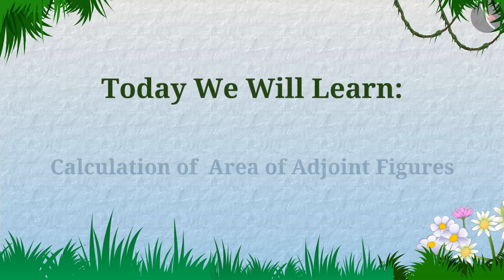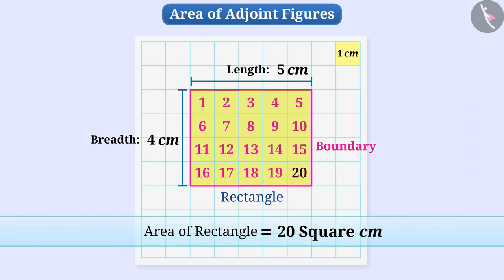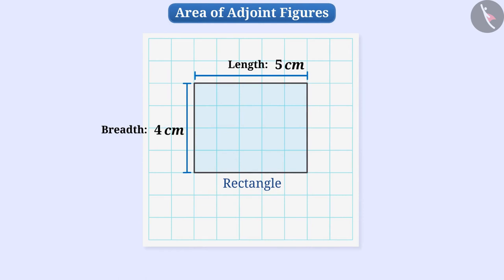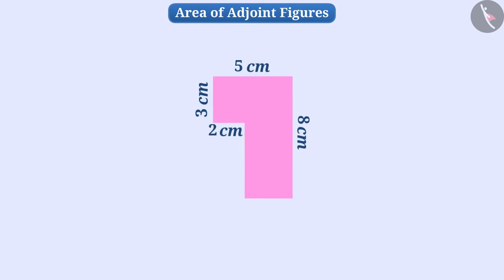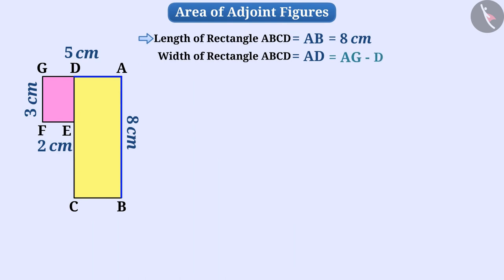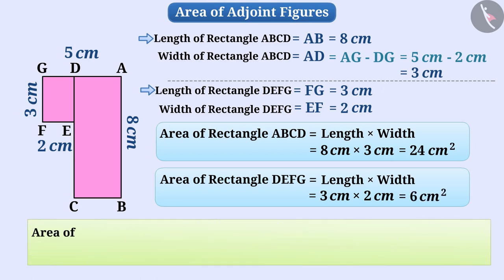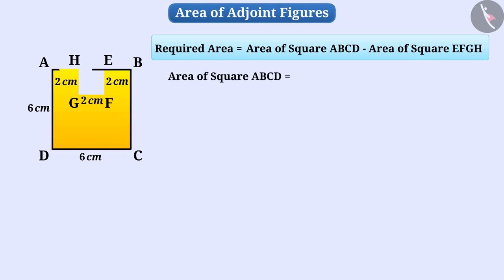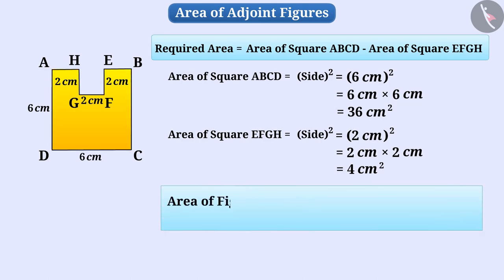Area of adjoint figures | Part 1/3 | English | Class 7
Area of adjoint figures | Part 1/3 | English | Class 7 | NCERT

Area of adjoint figures | Perimeter and Area of 2D Shapes | Grade 7 | NCERT | Perimeter and area

Welcome to part 1 of Area of adjoint figures. In this video, we will discuss the concept of Area of adjoint figures.